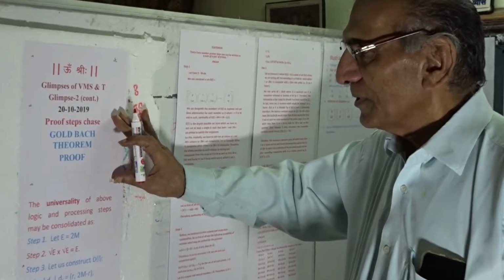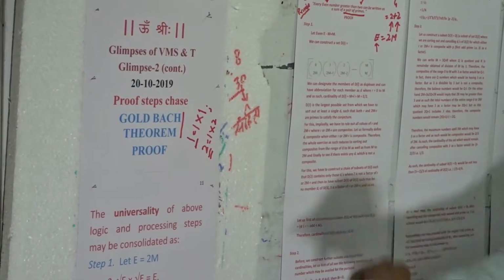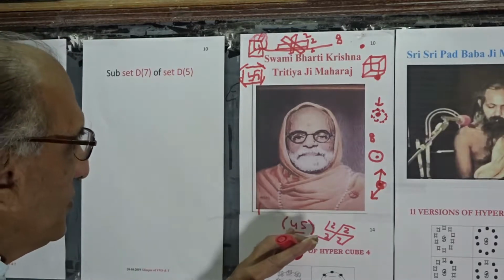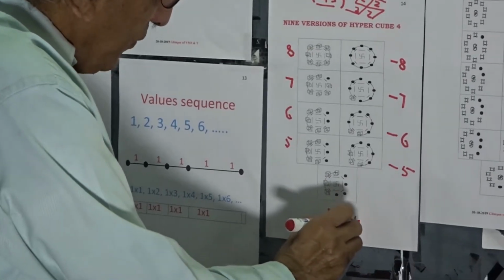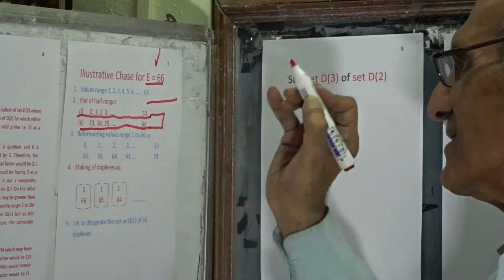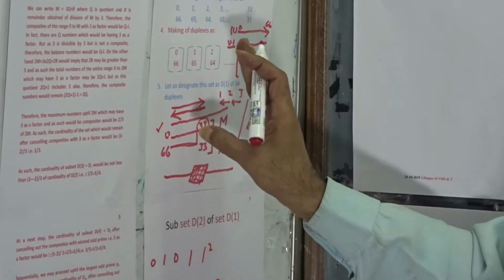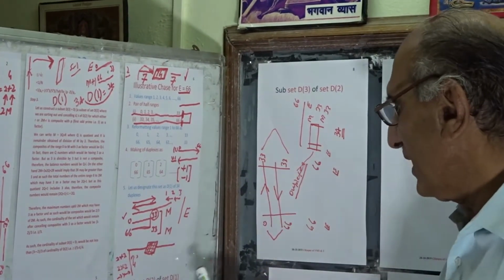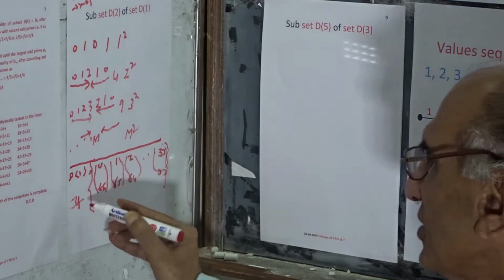Glimpse of VMS&T Glimpse 2 Continued